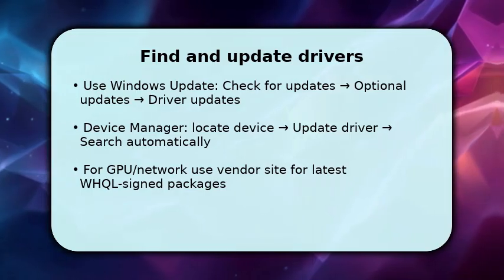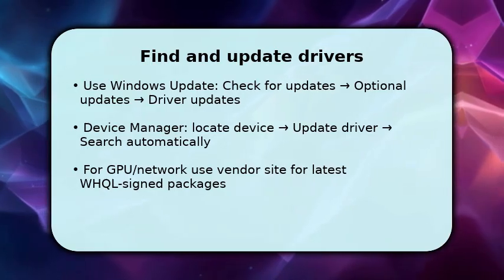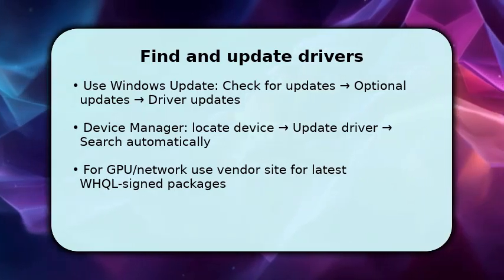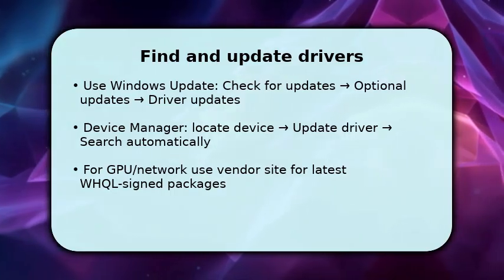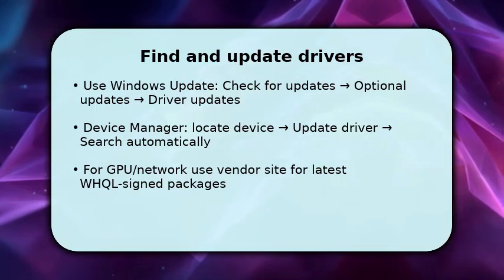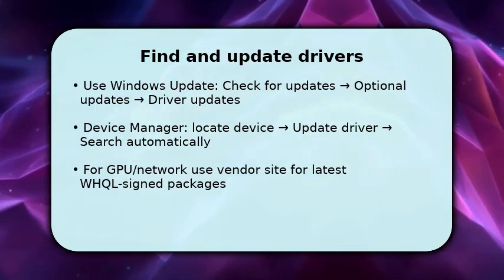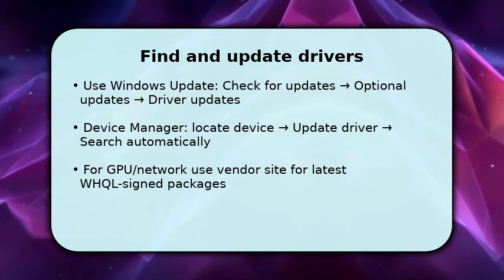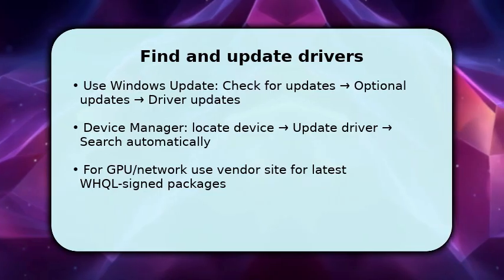How to Driver Update Windows 11 - Step by Step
Learn the essential steps to update your Windows 11 operating system for enhanced security and performance. This video guide walks you through each stage, from checking compatibility down to completing the installation process.

Windows 11, update drivers, operating system upgrade, compatibility check, installation steps,